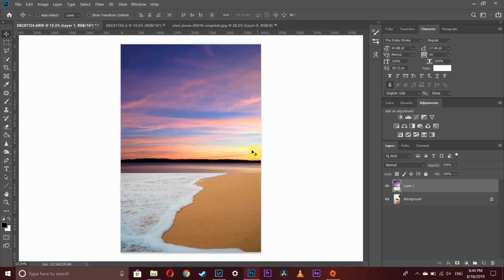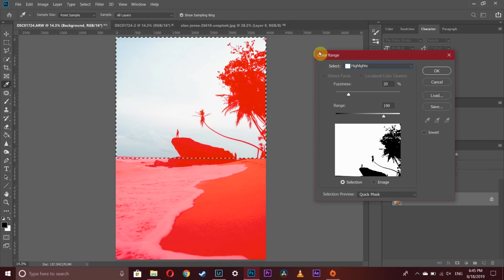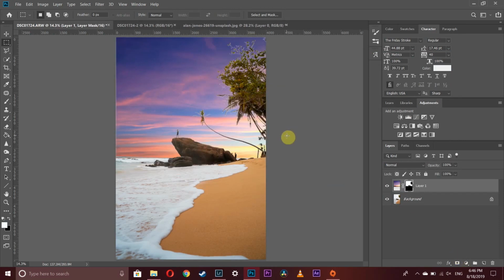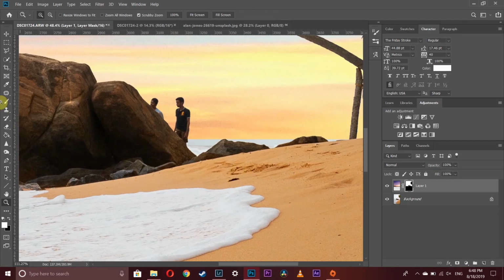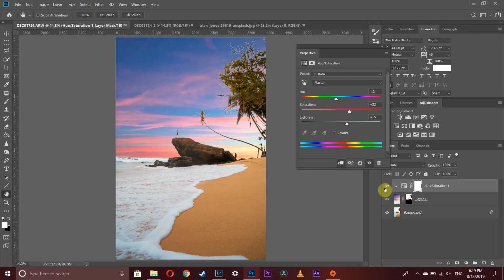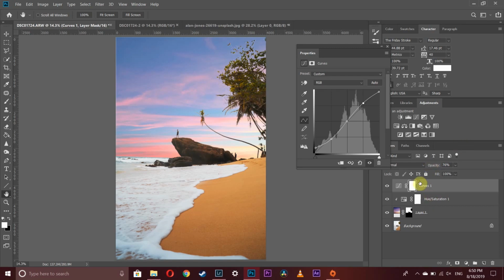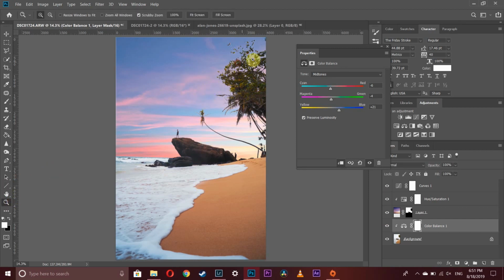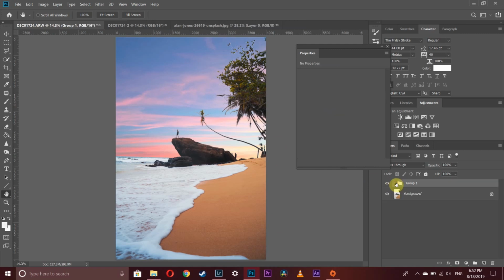How to Replace Sky and Blend in Photoshop 2019 - 3 Simple Steps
In this video we go through on how to replace sky in photoshop and blend it in with the original image. We all hate it when you go out to shoot on your favourite spot after hours of travel to have a bad weather, and its okay to do a bit of photoshopping to get your photo just as how you expected !